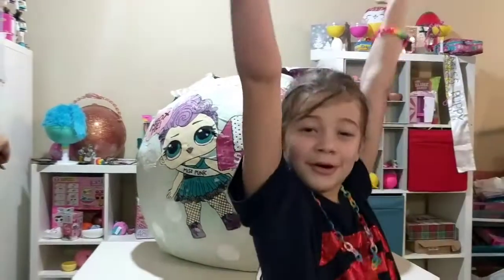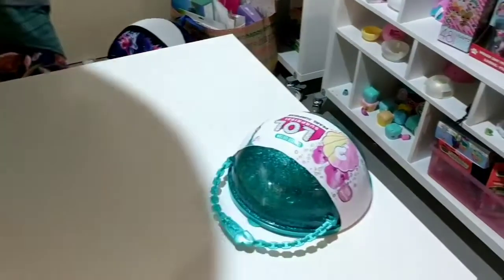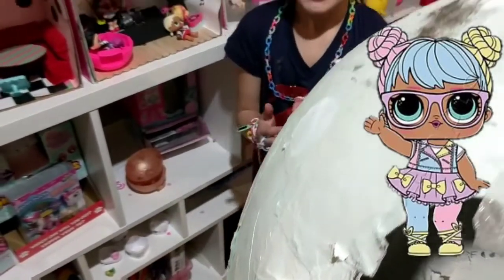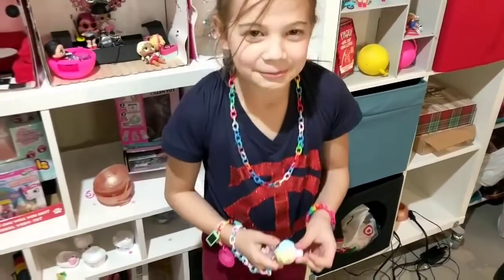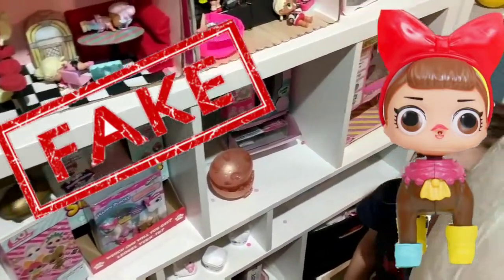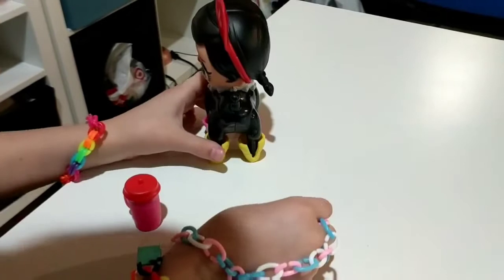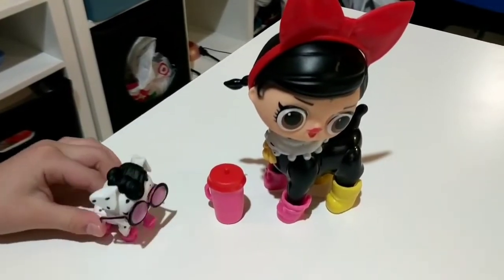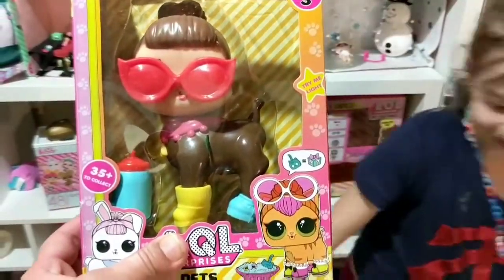What in the GIANT LOL Surprise Ball! + Worlds Worst FAKE Pet!!